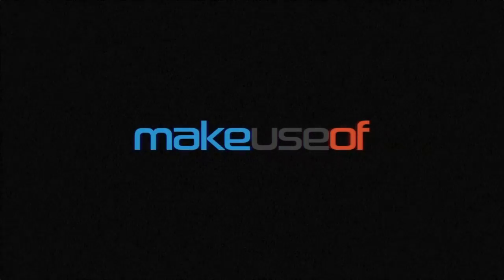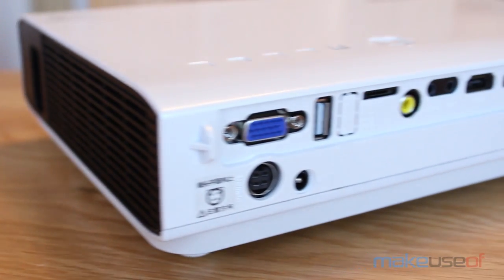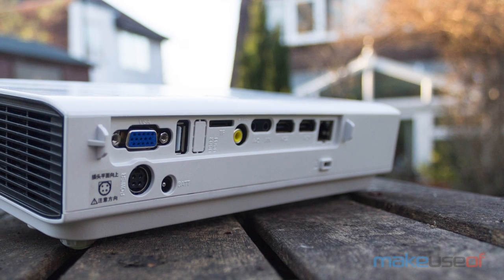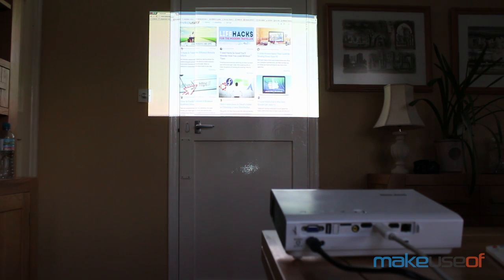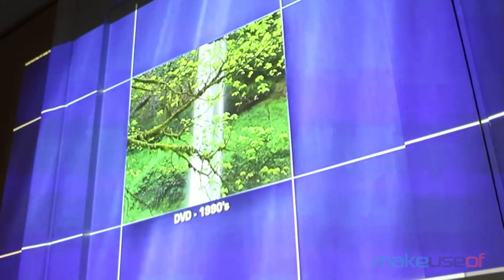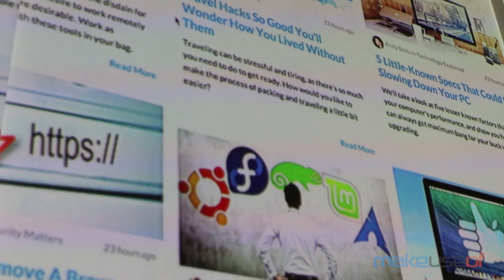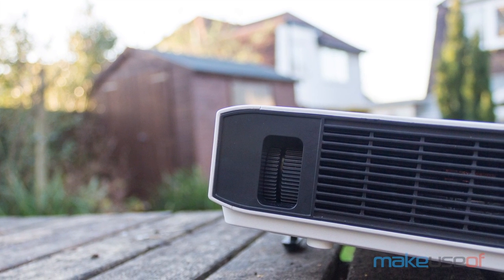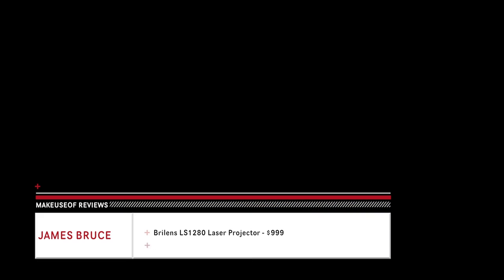Brilens LS1280 Laser Projector Review and Giveaway